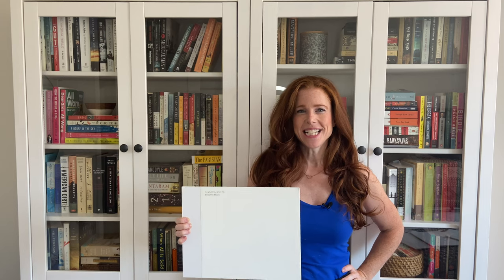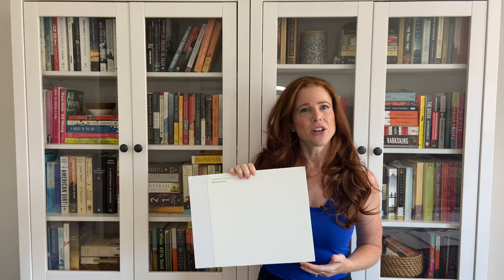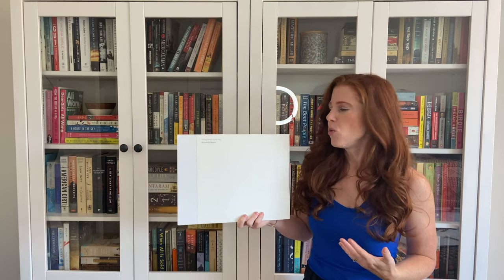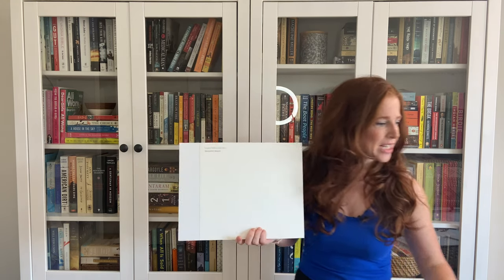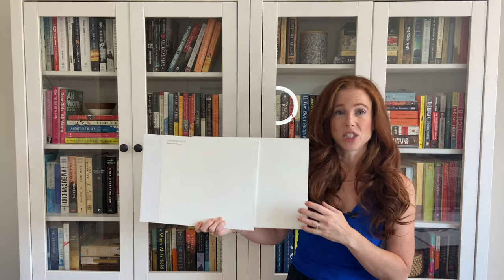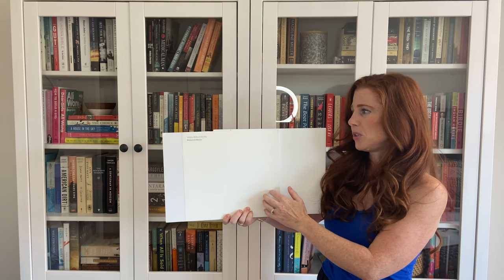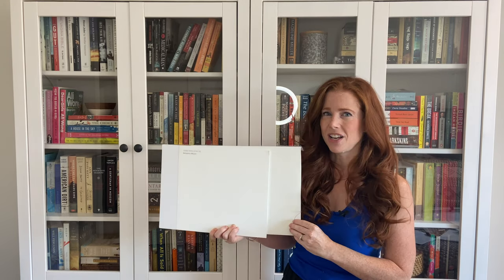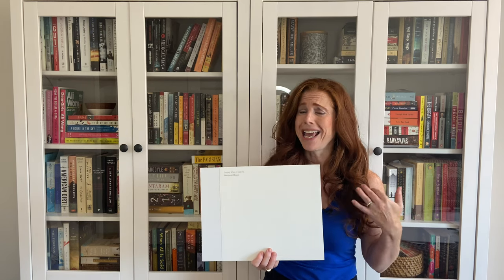Paint Colour Review: Benjamin Moore Simply White OC-117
There is nothing SIMPLE about Benjamin Moore Simply White, so I'm glad you're watching this colour review to learn more about it!
Simply White is one of the best, most popular white paint colours for painted cabinets, white interior walls, exteriors, trims, doors and more. Learn about whether Simply White could work for you and your home with these helpful tips!
Kylie M Interiors Edesign is an online or virtual paint colour consultant and blogger specializing in Sherwin Williams and Benjamin Moore paint colours as well as DIY budget-friendly ideas to update your home.